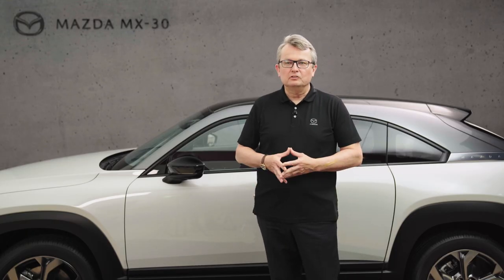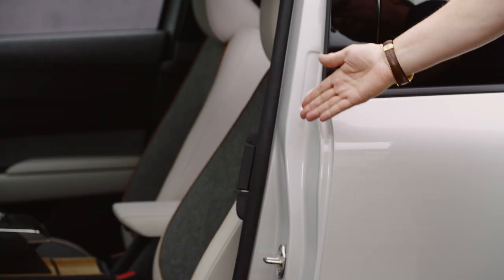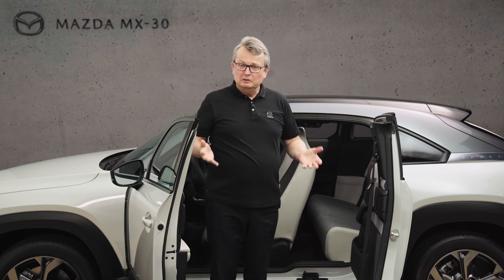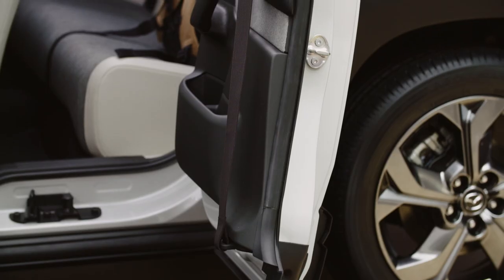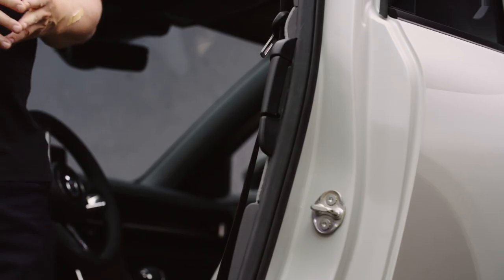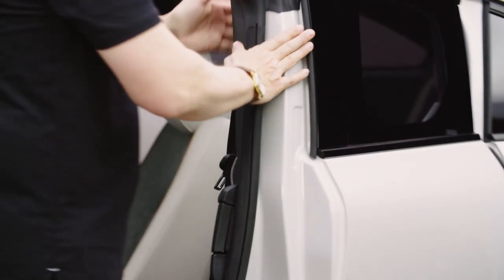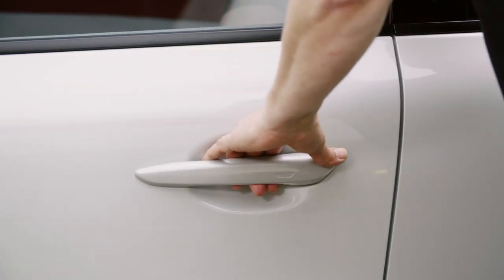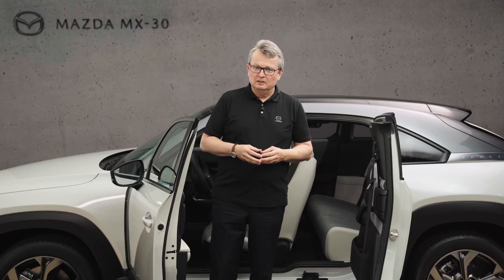Mazda MX-30 | Practicality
Christian Schultze, Director and Deputy General Manager at Mazda European Research and Development, shows you around the  Mazda MX-30, our first all-electric car (BEV), to get a sense of how practical it is to live with.

Keep up-to-date with Mazda UK on social:

Facebook.com/mazdauk
Twitter.com/mazda_uk
Instagram.com/mazda_uk